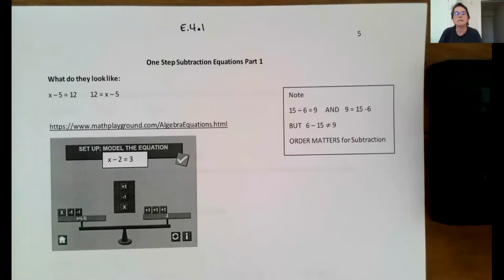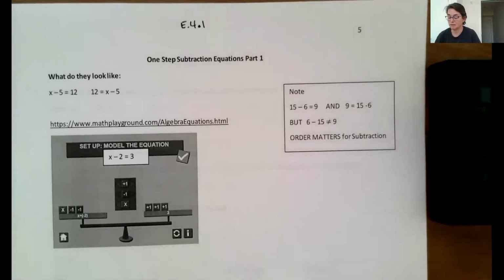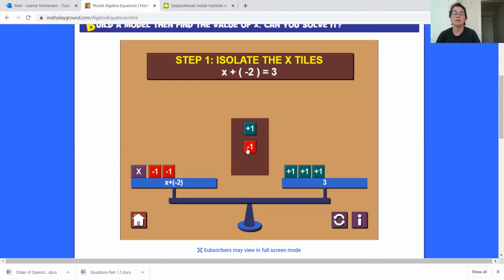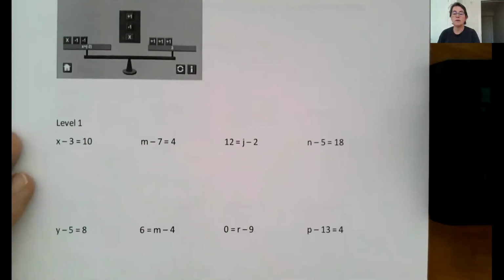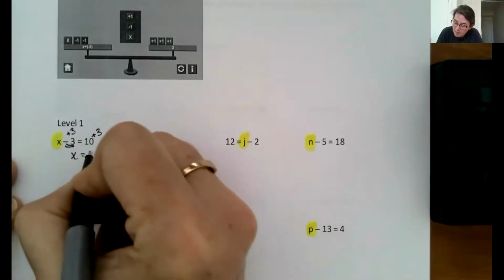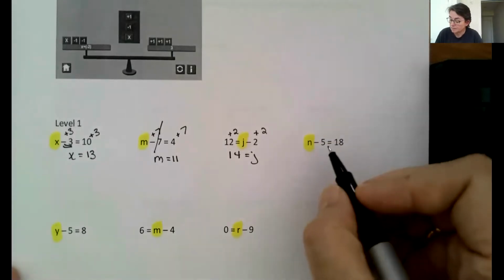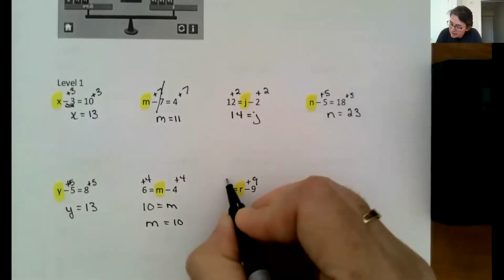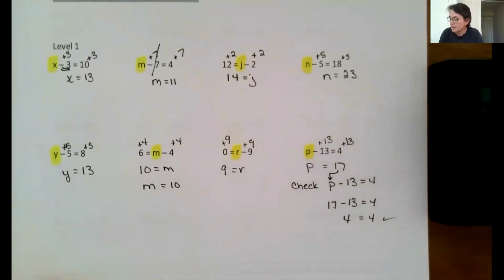E4 1 One Step Subtraction Equations